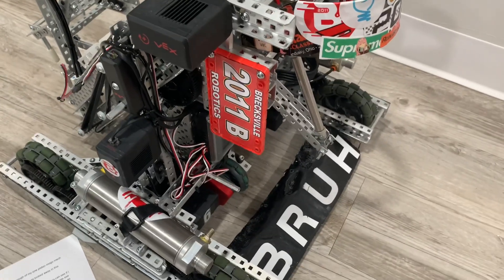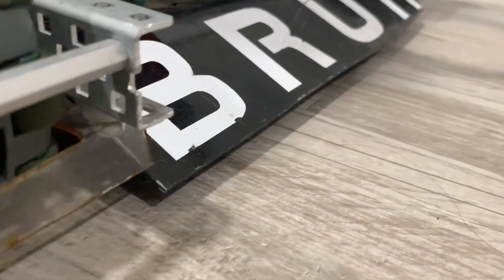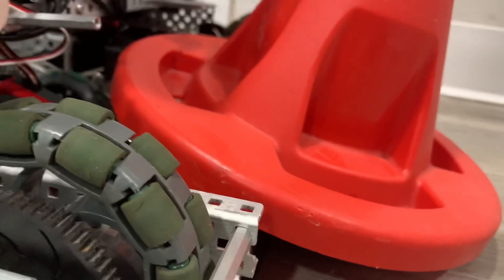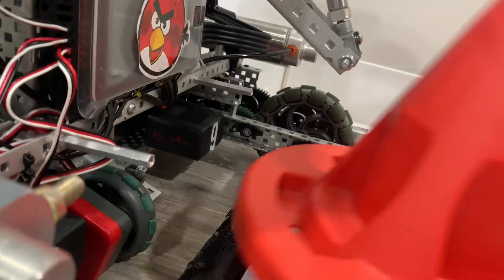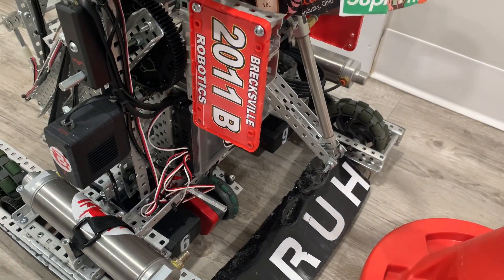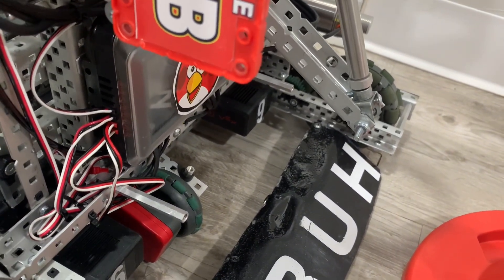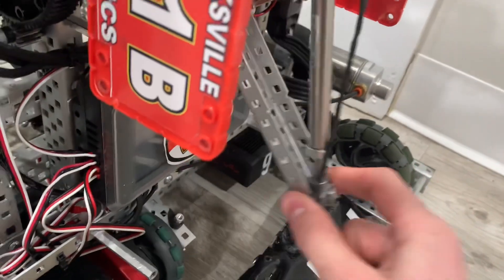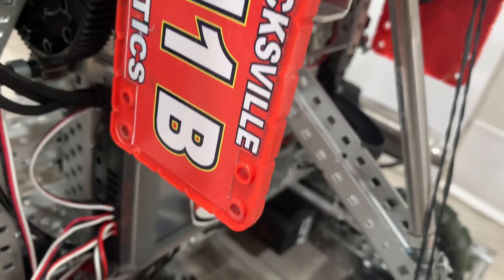2011B 1 Piston Mogo Mech (VEX Robotics Tipping Point)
Actually a 1 piston mogo mech + Fu’s dinner.